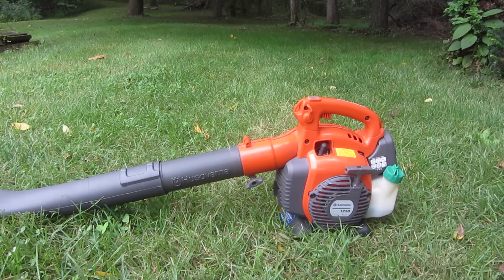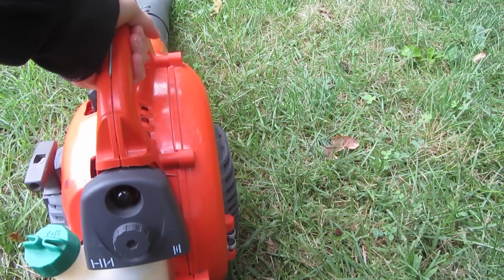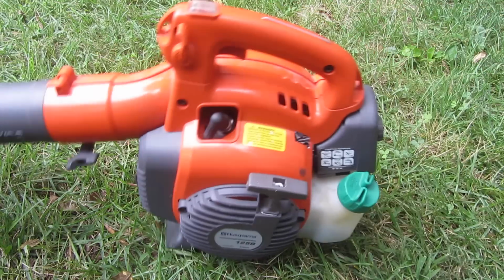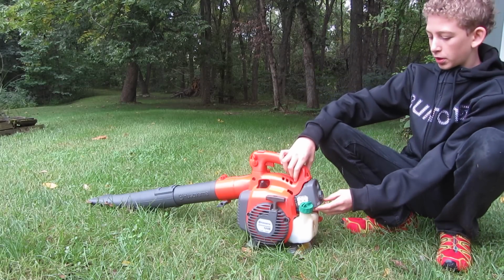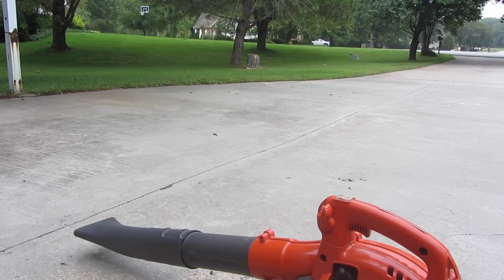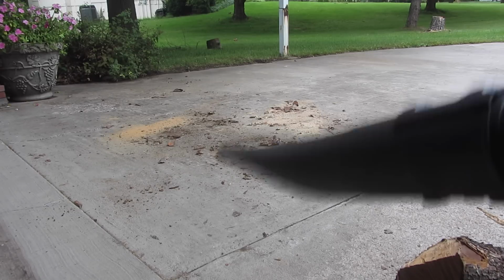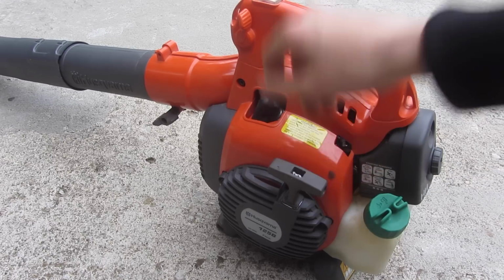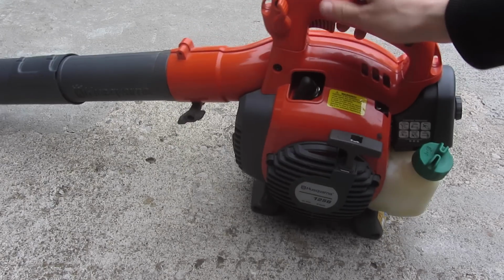Husqvarna 125B Leaf Blower Review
Husqvarna 125B review and cold start!

It is at your own risk to try anything that I do in my videos.